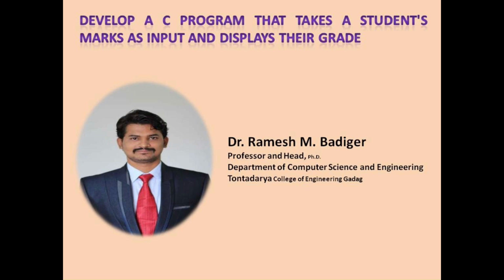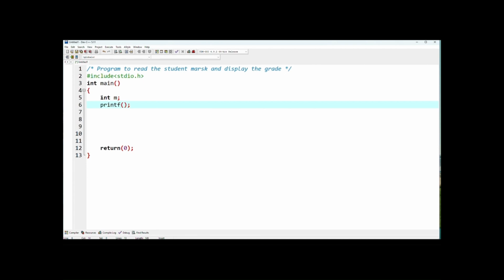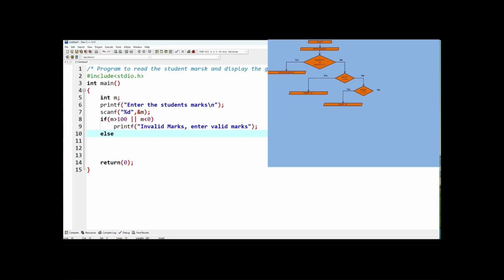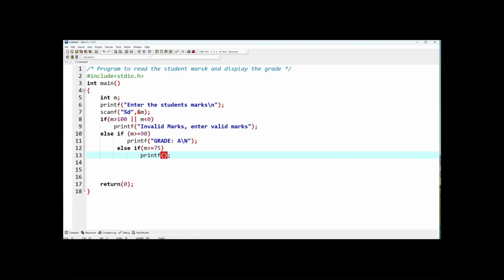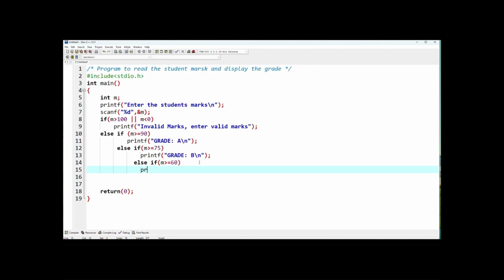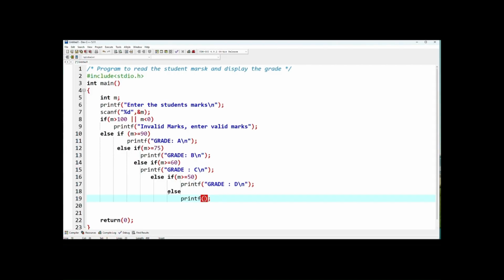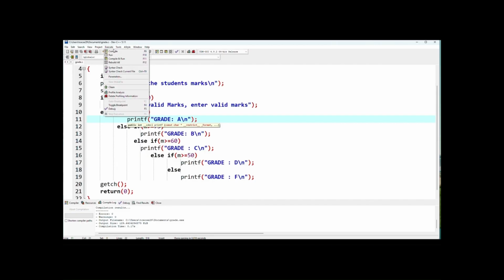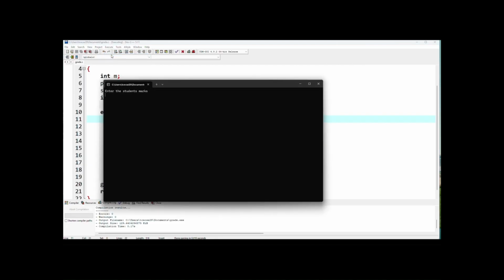C program that takes a student's marks as input and display their grade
C program to check students grades
checking the grades of the students